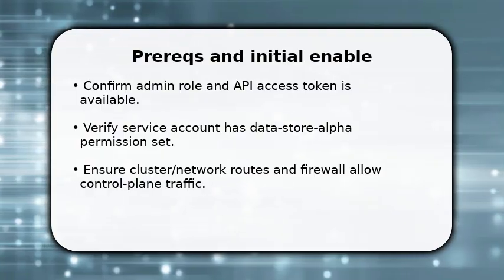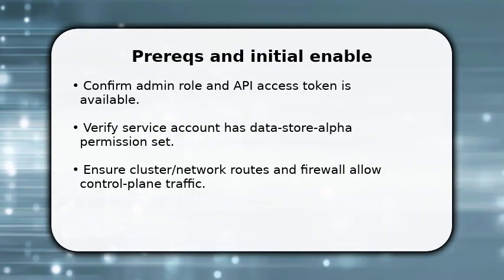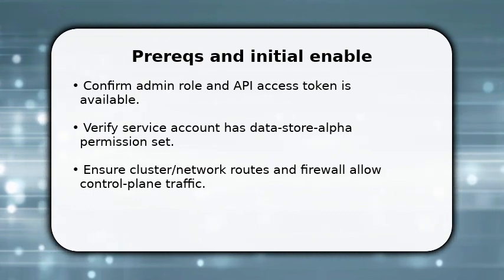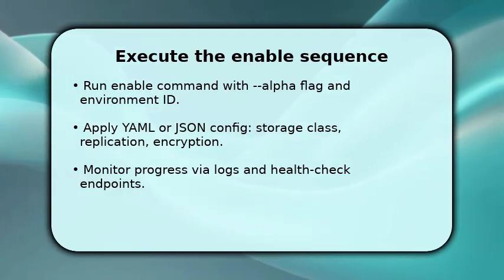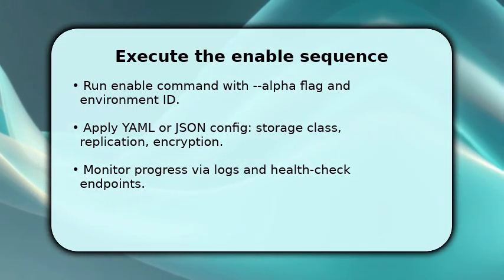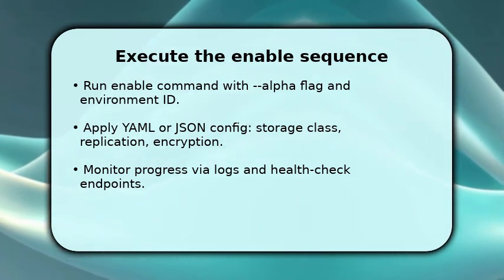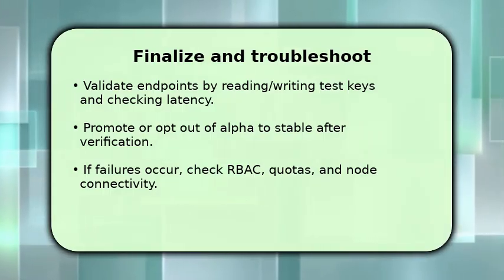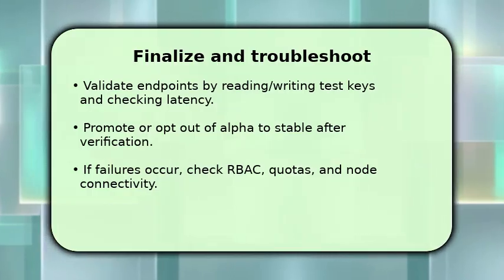How to Turn on Data Store Alpha (updated)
Discover the step-by-step guide on how to activate your Data Store Alpha account. This video is perfect for both new users and tech enthusiasts looking to manage their data storage needs efficiently.